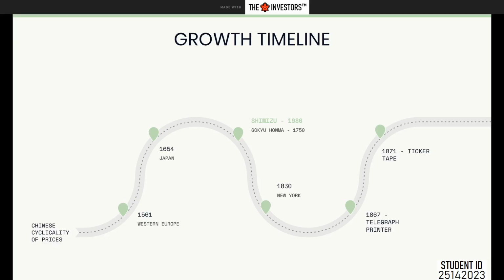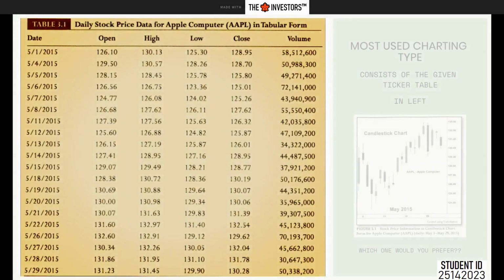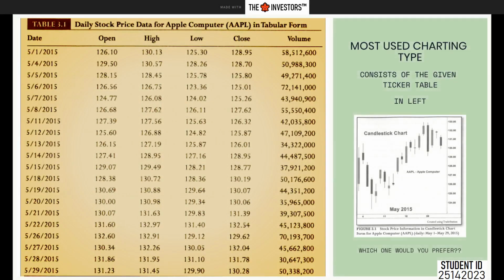1 3 2B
Certainly! Here's a sample video description you can use for your forex trading and technical analysis video:

"📈 Forex Trading & Analysis Masterclass 📉

Welcome to our comprehensive video series on Forex trading, where we dive deep into the world of currency markets, technical analysis, fundamental analysis, and live trading.

Whether you're a novice trader looking to learn the basics or an experienced trader seeking to refine your skills, you'll find valuable insights and practical tips here.

🔵 What You'll Learn in This Video:
-    Introduction to Candlestick Patterns: Explore the basics of candlestick patterns, which are essential for technical analysis in forex trading.
    Types of Candlestick Patterns: Learn about common candlestick patterns, such as Doji, Hammer, Engulfing, and more. Understand their significance in predicting market trends.
    Reading and Interpreting Candlesticks: Discover how to read and interpret candlestick charts, including open, close, high, and low prices.
    Candlestick Pattern Recognition: Understand the importance of recognizing specific candlestick patterns and their implications for trading decisions.
    Real-Life Examples: We provide real-life examples and case studies to illustrate the practical application of candlestick patterns in live forex trading.

-     Understand the significance of candlestick patterns in forex trading.
    Learn to identify and interpret common candlestick patterns, including their bullish and bearish implications.
    Gain insights into reading and analyzing candlestick charts, including open, close, high, and low prices.
    Discover how specific candlestick patterns can be used to make informed trading decisions.
    Watch real-life examples and case studies to apply your knowledge in practical trading scenarios.
    Improve your technical analysis skills and confidence in navigating the forex market.
    Enhance your trading strategy by incorporating candlestick pattern analysis.
    Remember to exercise caution and practice risk management in your trading endeavors.

💡 Topics Covered in Our Forex Video Series:
- Forex Market Fundamentals
- Technical Analysis & Chart Patterns
- Fundamental Analysis & Economic Indicators

Our goal is to empower you with the knowledge and tools you need to make informed trading decisions.

📌 Remember that forex trading carries risks, and it's essential to practice proper risk management and discipline.